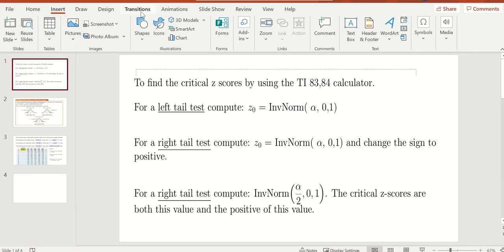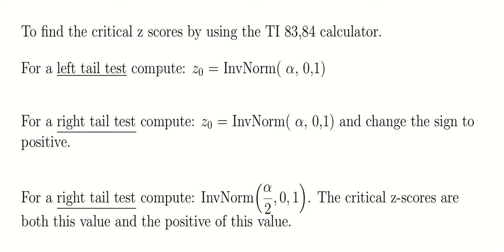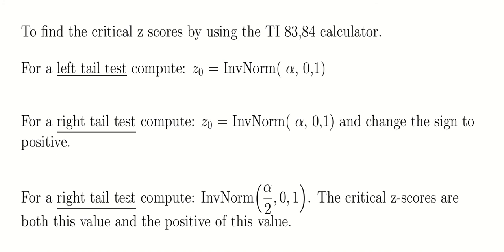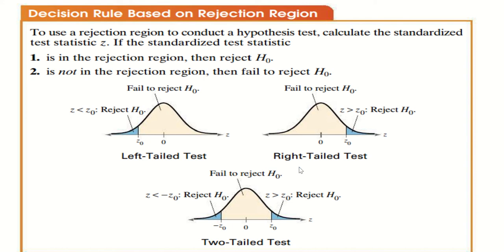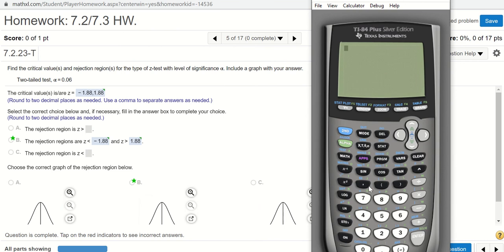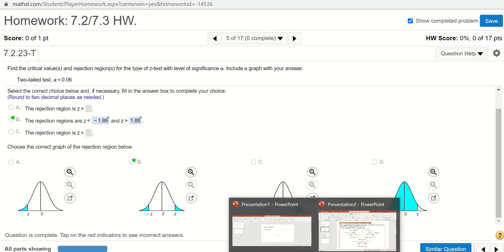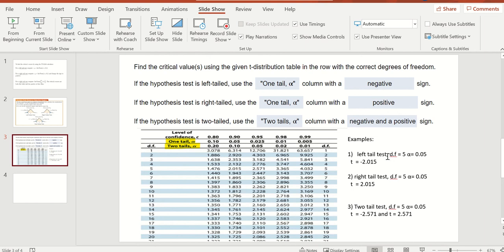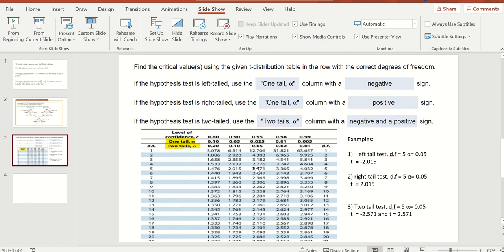Computing Critical Z and T Scores Using the TI Calculator For sections 7.2-7.4